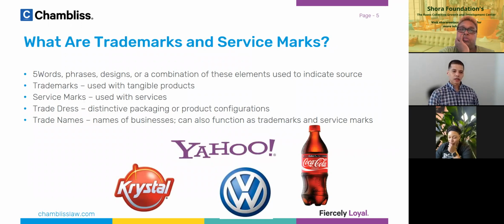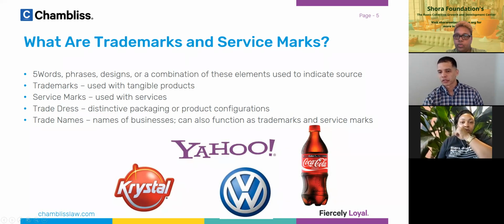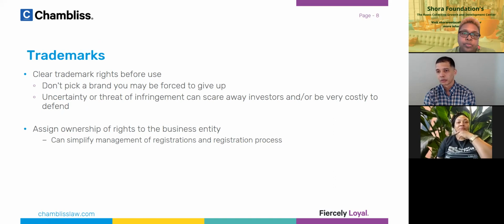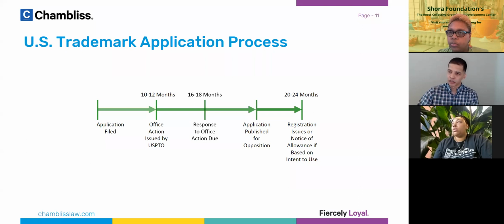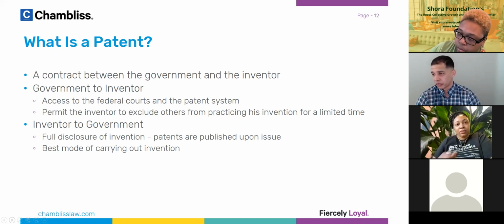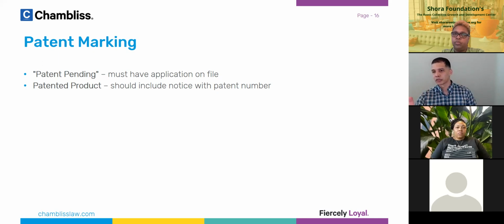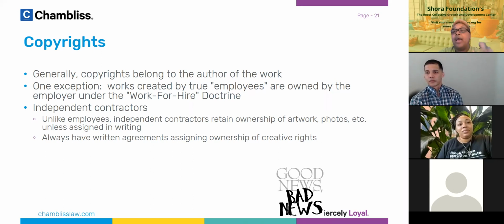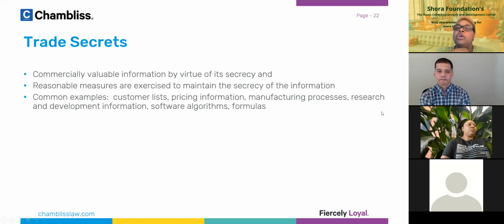Trademarks, Patents, and Copyrights